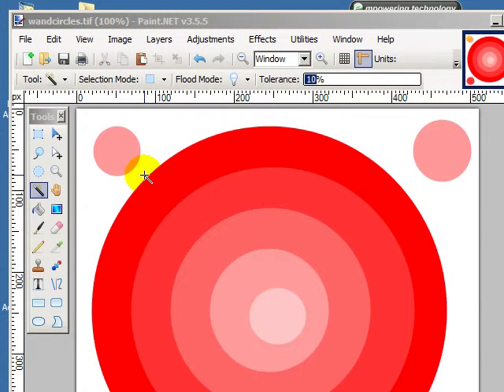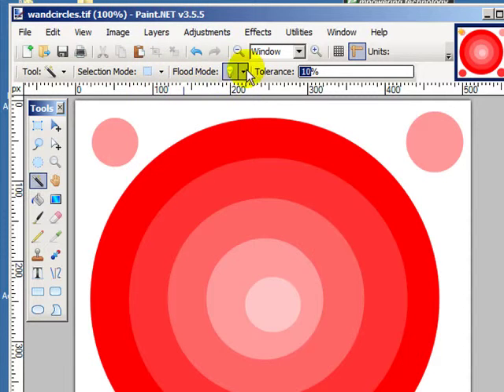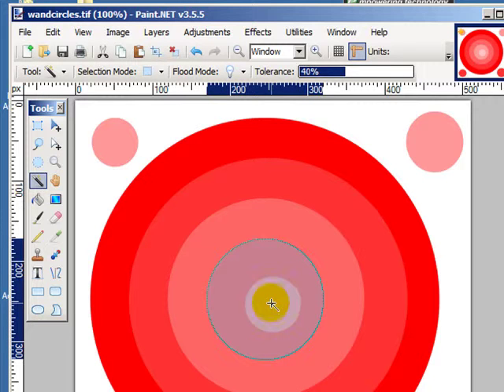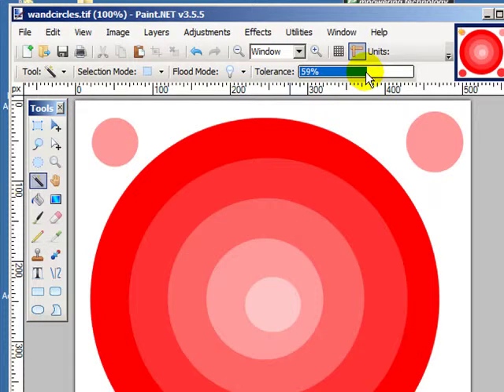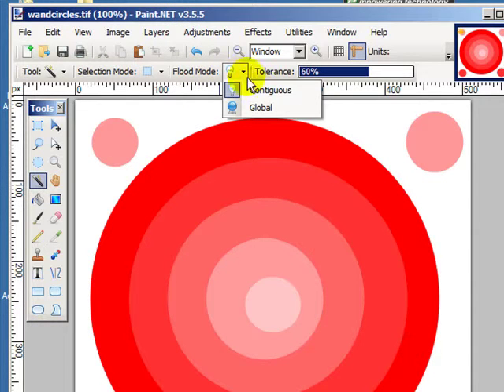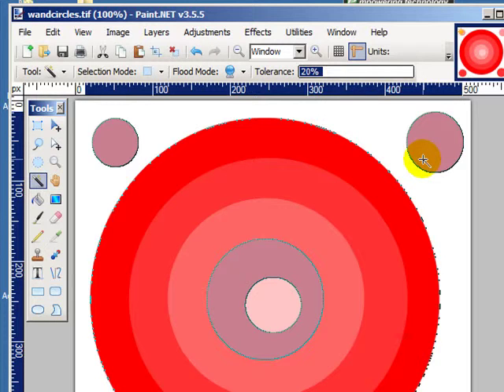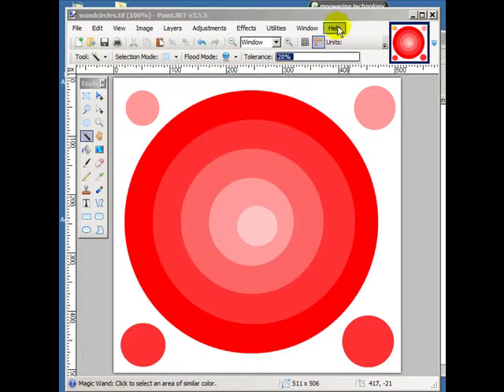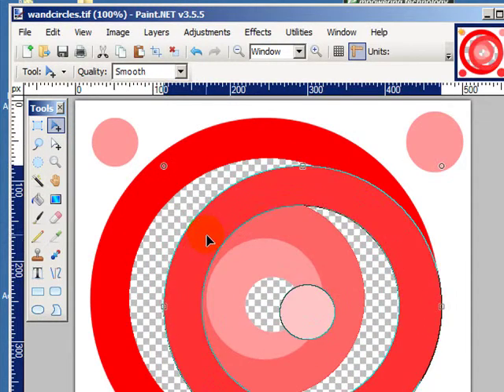Wield a Magic Wand in Paint.net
Learn to quickly create complex selections using the Magic Wand tool in Paint.net. Mastering selections is an important skill for talented digital artists.
From Goodlearning.com.